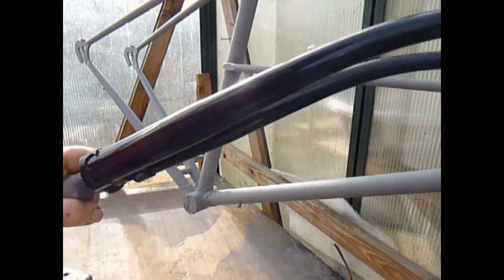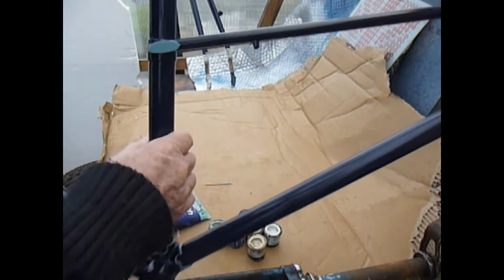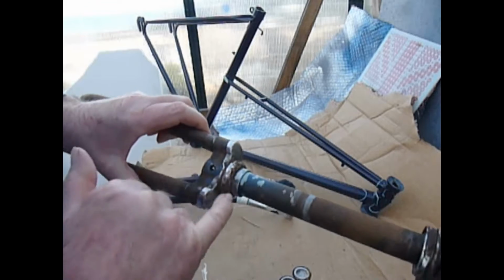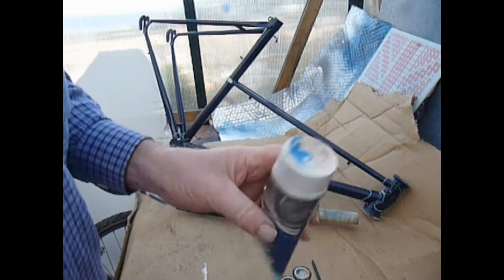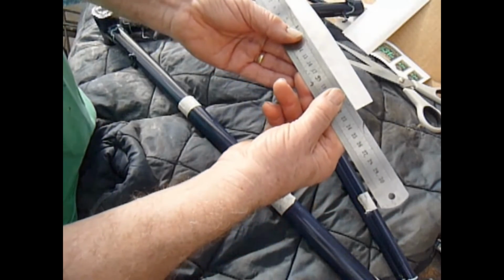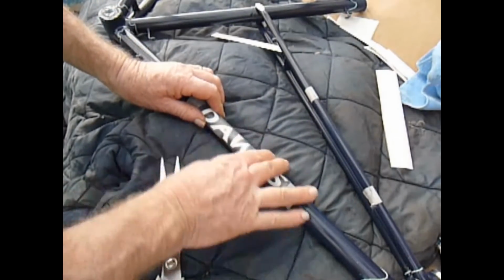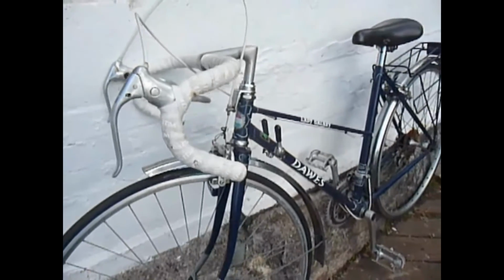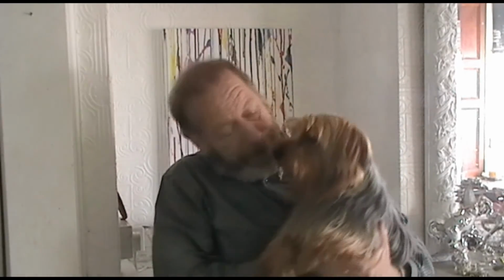DAWES LADY GALAXY FULLY RESTORED BACK TO A BEAUTIFUL PROUD BIKE READY TO TOUR THE ROADS AGAIN.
Hello I hope you enjoyed the 3 part videos showing how I restored this ugly duckling into a beautiful swan. Please some of my ideas and materials use might not suit everyone. But I have enjoyed every moment bringing this classic back to life.
My later videos will be restoring classis and vintage bicycles.
Plus articles of the golden days of cycyling in the 1950s & early60s.
Thank you from sunny Cornwall Derek